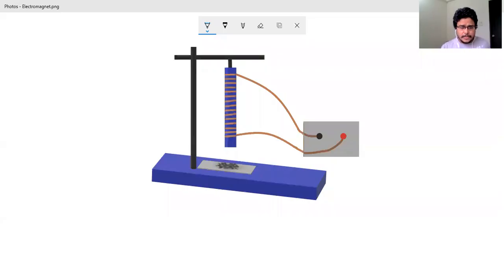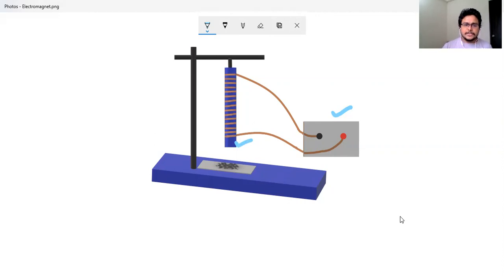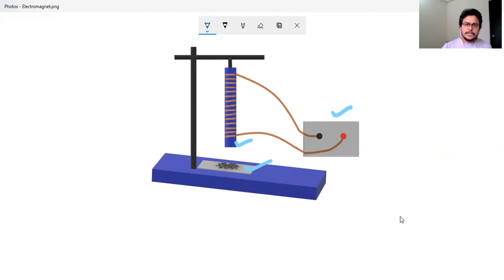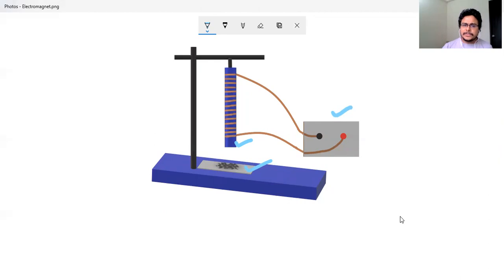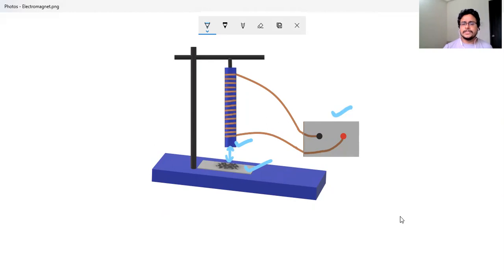IA based on electromagnet